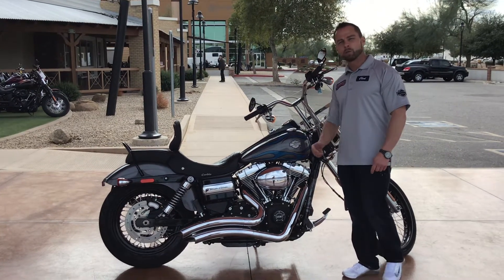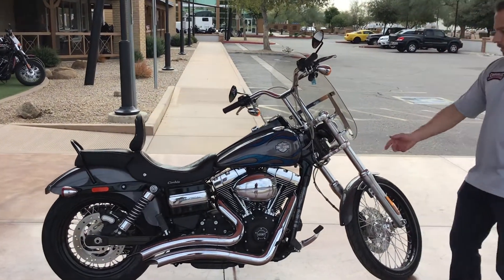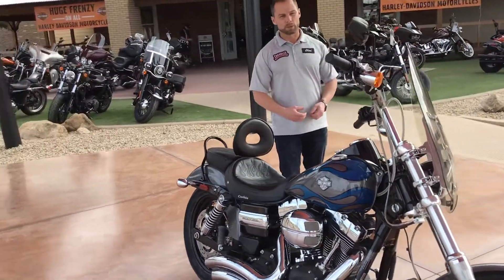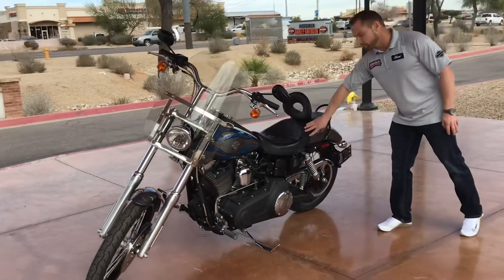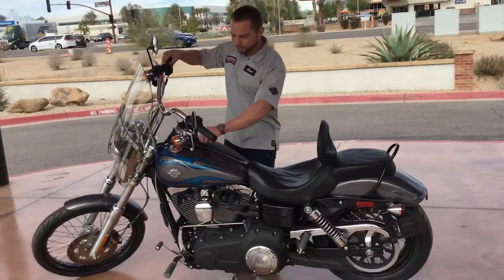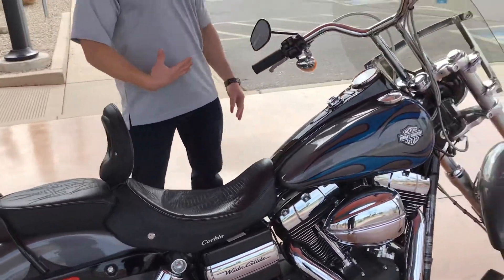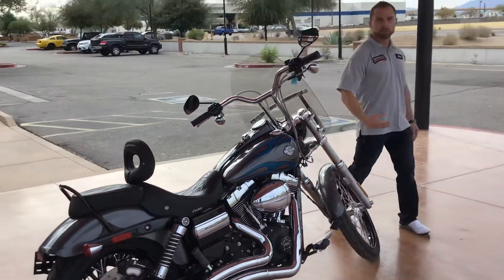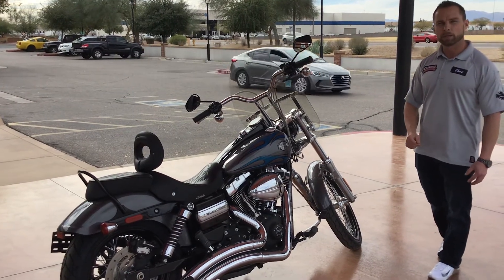Pre-Owned 2014 Harley-Davidson Wide Glide Dyna FXDWG